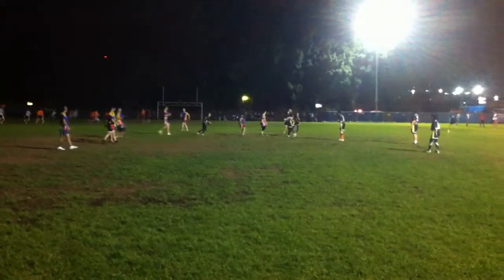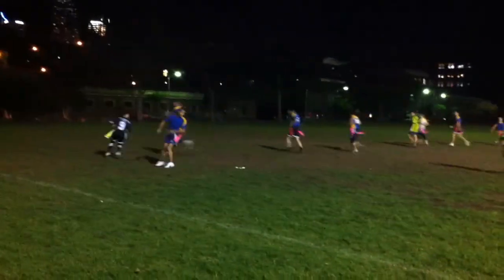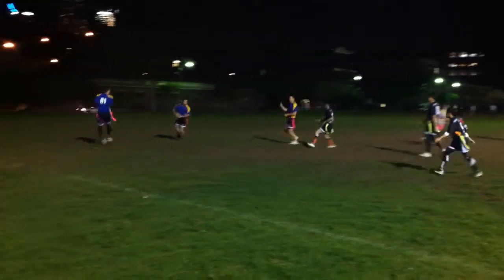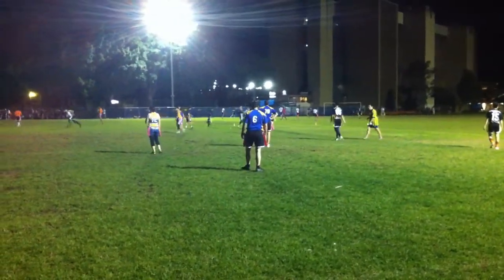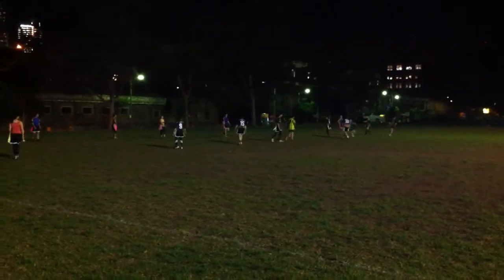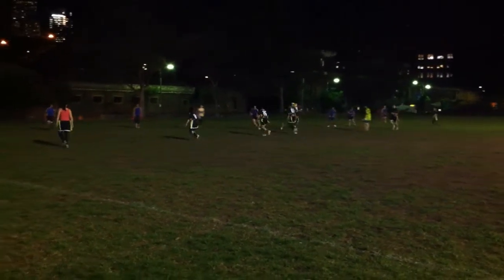Double Impact vs The Rabble (1 of 2)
Sydney City Winter 2012 Oztag Competition
Mixed Division 2
HT: 2-0